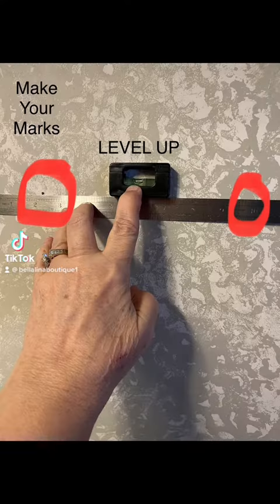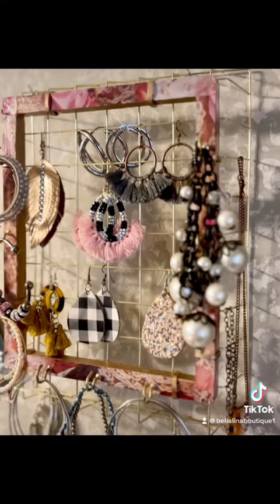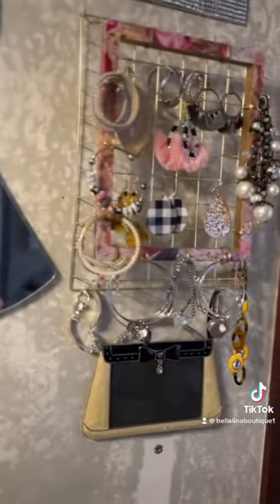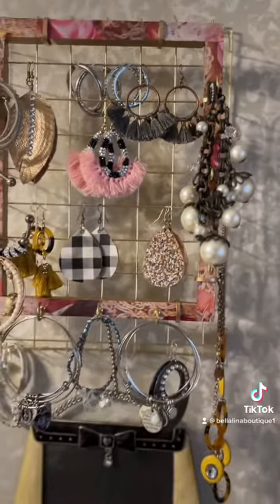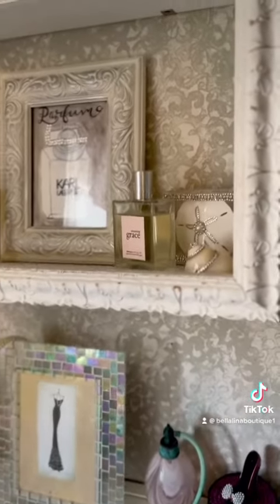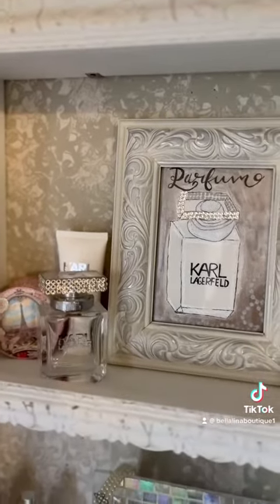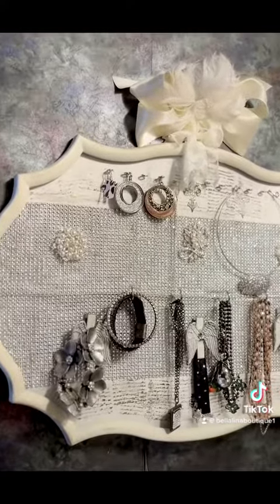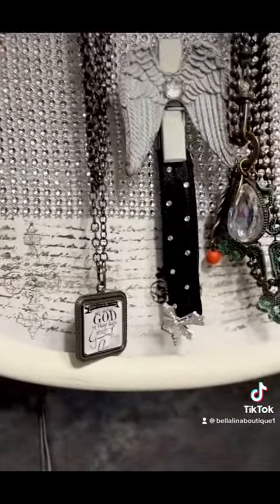Shabby Chic - Glam Bath Home Improvements part 1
I've been planning a glam Master Bath make over for some time, gathering items and making things to go in it. Although, I'm thinking it should be labeled more a Mrs. Bath. It doesn't get used by the Mr. much. We both pretty much agree it's not his style. I'll make sure to macho his up when I make over his. Being the owner of an ETSY boutique that sells jewelry, children's items, home decor, seasonal and bridal items, many times my own home gets put on the back burner. You know, like the painter whose house needs painting. Yesterday I decided was the day. And so. it begins. I'm off to a great start. Let me know what you think.

If you're not following me, I'd love to have you here and also on my other platforms, Facebook (where I go live 5-6 times a week), TikTok, Instagram, Pinterest and of course, ETSY.  My FB lives consist of many DIYs for your home, mixed media painting, jewelry making, and many other areas of crafting that I've picked up in the last 5 decades. I''ll be sharing my FB videos here and I hope you'll try and catch a few. I share lots of love and shenanigans with my live followers. I hope you'll considering becoming one of them.

Blessings!
Susie